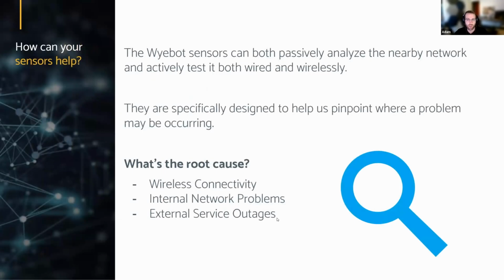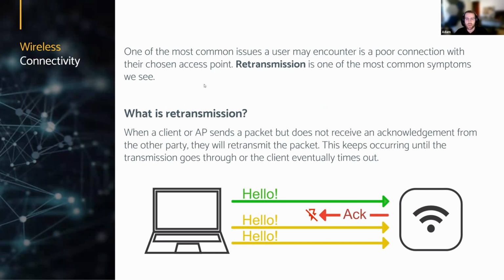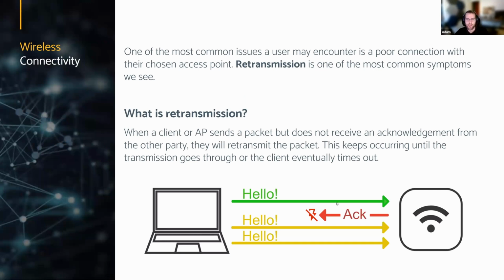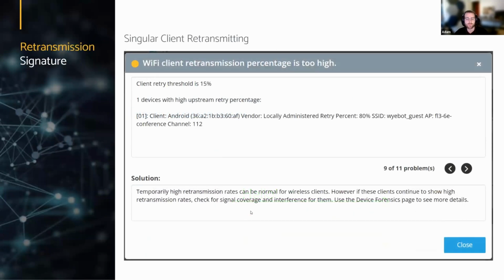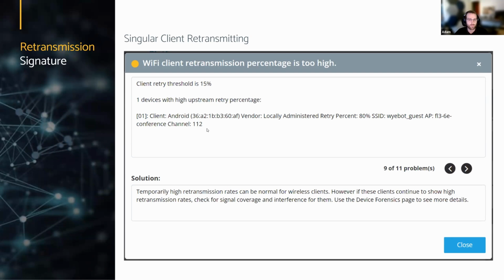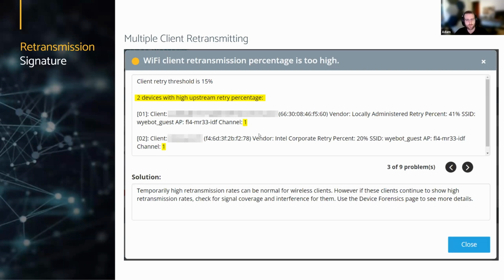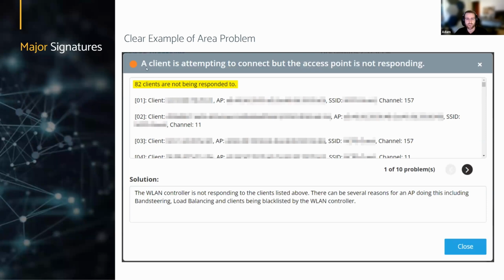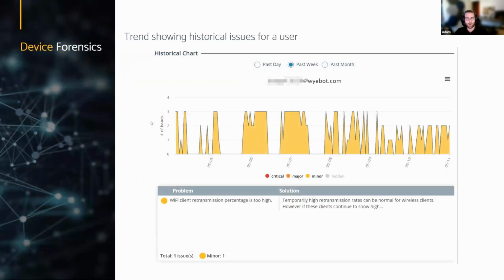Webinar Bytes - How Wyebot Sensors Help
This is a clip from our recent Proactive Use of Wyebot webinar.